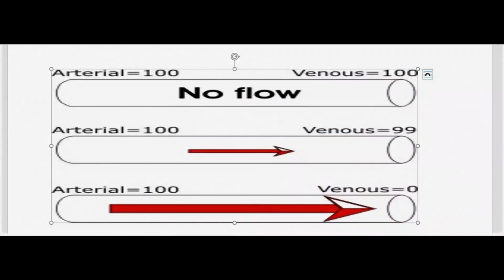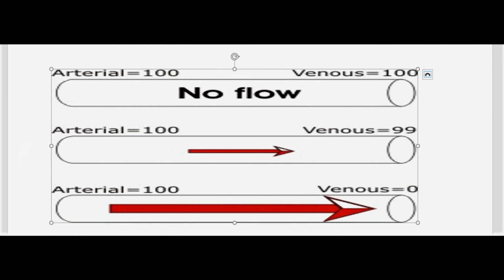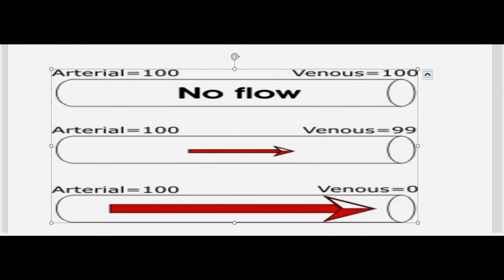Introduction to hemodynamics